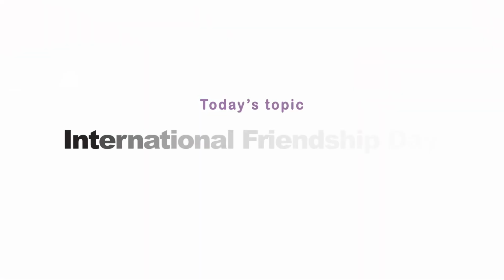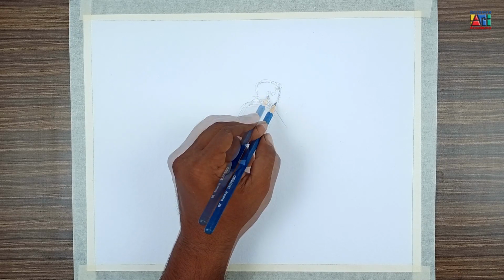| Friendship Day Drawing Step By Step | Happy Friendship Day | BFA Figurative Composition Drawing |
In this video I want to show you figurative composition drawing of happy friendship day
drawing step by step with pencil for beginners.

Hello Friends,
Corona virus become a pandemic around the world, I think it is important to us to share about corona virus prevention and covid-19 awareness.

Introduce Art Material:👇👇👇
4B pencil for ruff drawing and 2B pencil for final sketch.
Art paper (cartridge paper, Ivory paper)